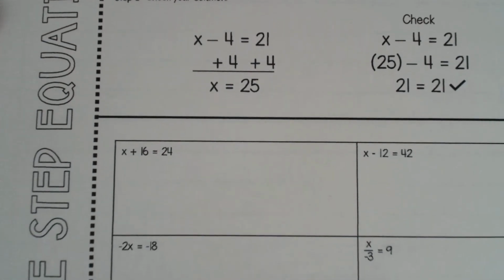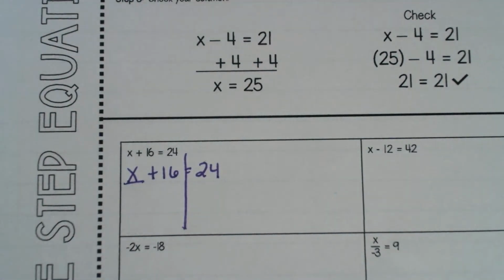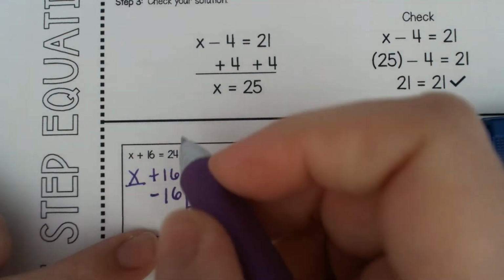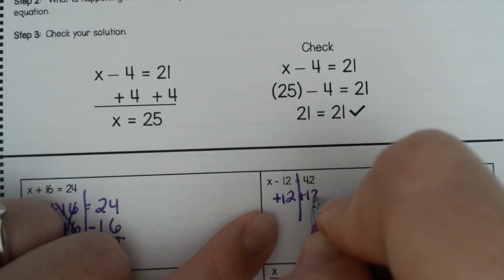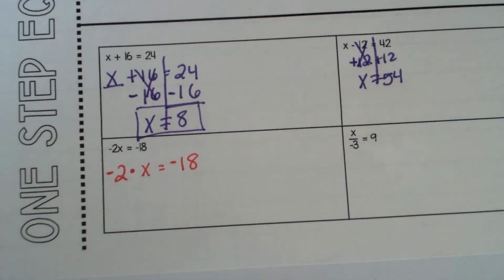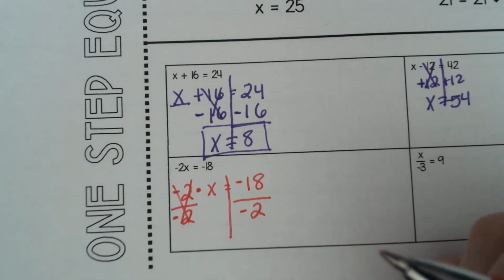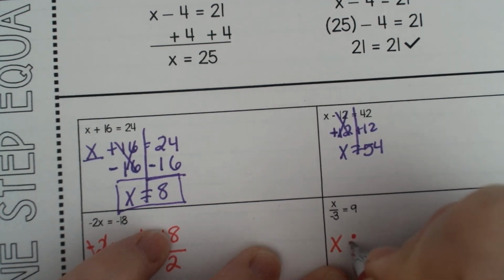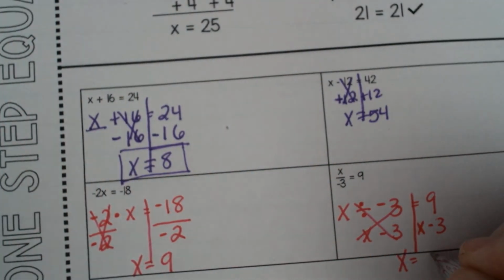Solving 1 Step Equations